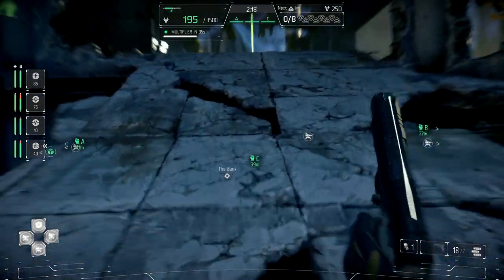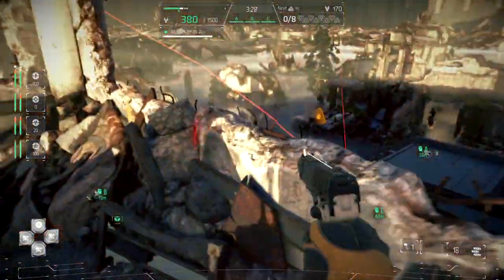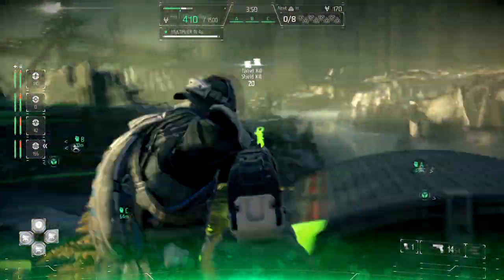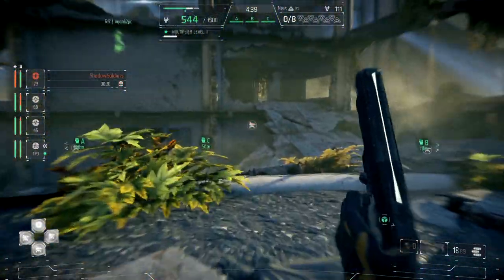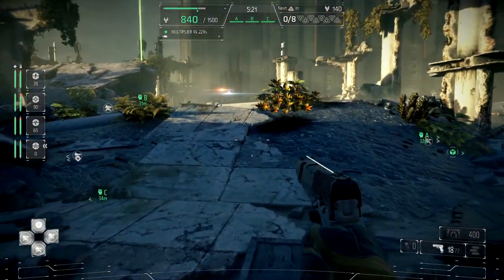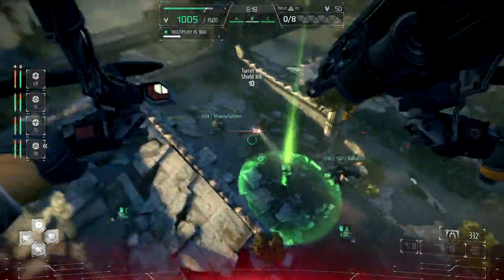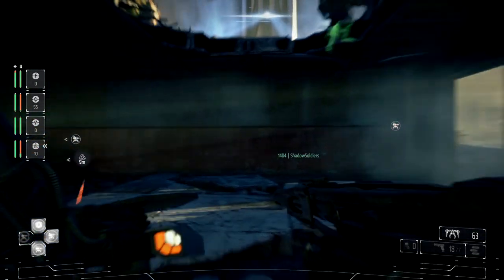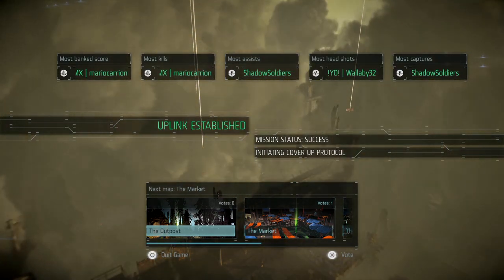Intercept Review - Coop DLC for Killzone Shadow Fall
Show you buy Intercept, the newest coop DLC for Killzone Shadow Fall?

What is included in Intercept?
‣ To date, four maps: The Highway, The Market, The DMZ and The Outpost
‣ Four classes: Medic, Assault, Tactician and Marksman
‣ How much? Free for Season Pass holders ($19.99), alone $9.99,
Stand-Alone $14.99

Killzone Mercenary, Killzone Shadow Fall, Killzone 3 and Killzone 2, Guerrilla Games, Guerrilla Cambridge, Sony, Playstation 3, Playstation 4.